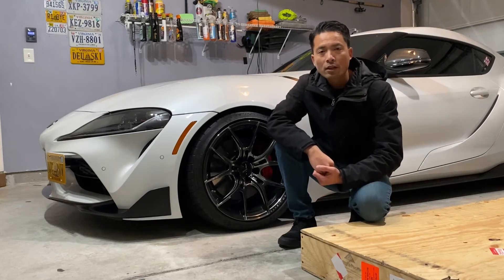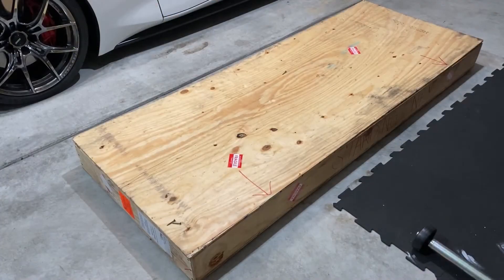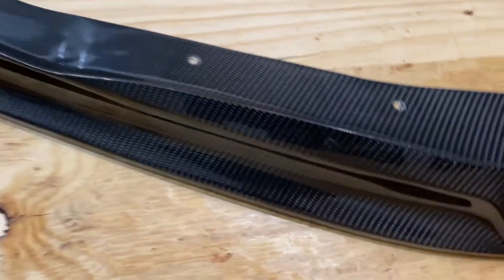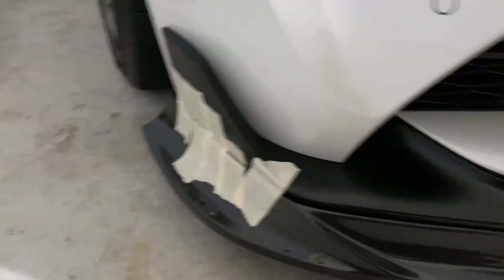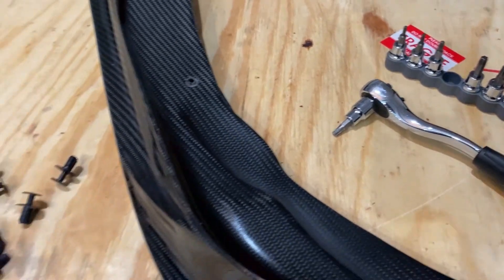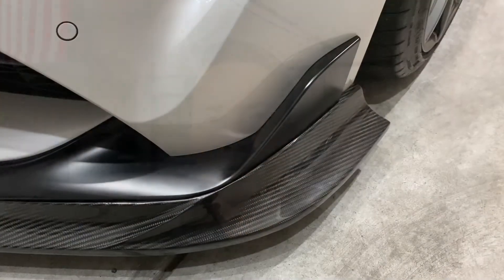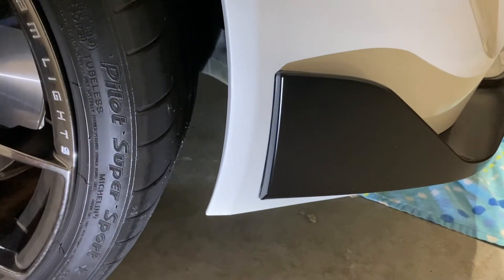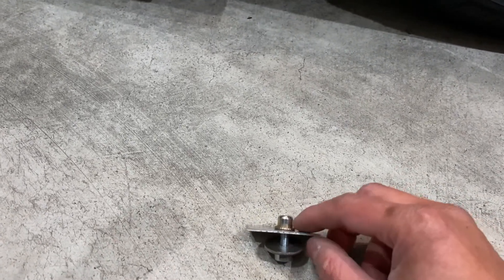LG Motorsports Carbon Heritage Splitter installation on my 2020 GR Supra!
Installing the beautiful LG Motorsports Carbon Heritage Splitter on my 2020 Supra. Installation is a breeze beside aligning the side mounting brackets. Fitment is perfect and the carbon is of exceptional quality!

Please check out A90Shop on instagram and visit their website for all of your A90 Supra products!